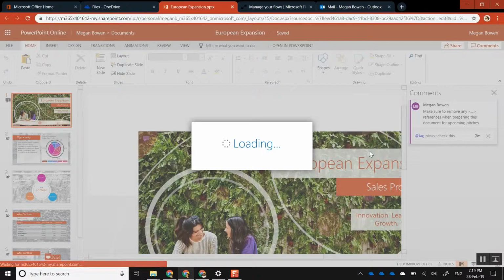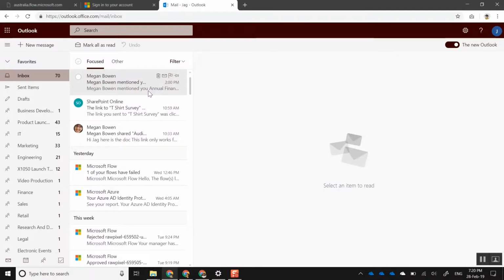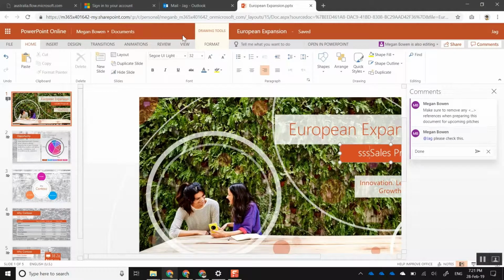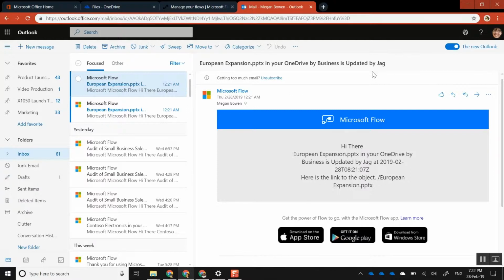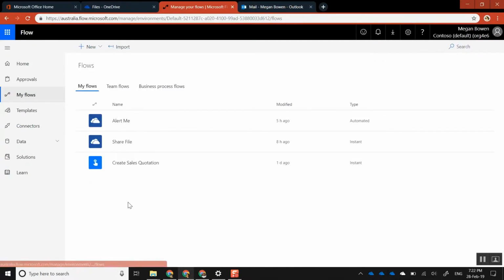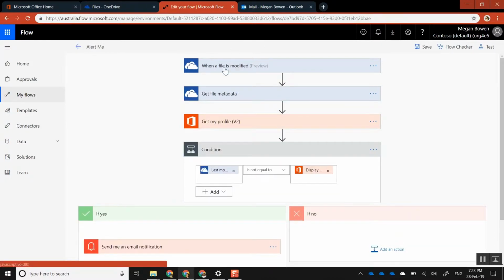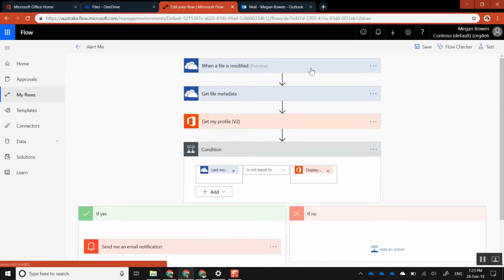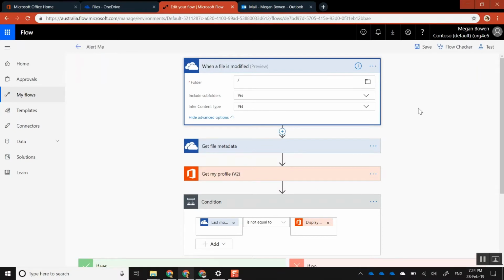How to setup My Alerts functionality in Modern OneDrive for Business | vlog 59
Bringing back the ‘My Alerts’ functionality to Modern UX! 😎

Join the Modern Work Community for free resources to maximise your investments and user adoption of Microsoft Office 365 (Microsoft 365) cloud platform